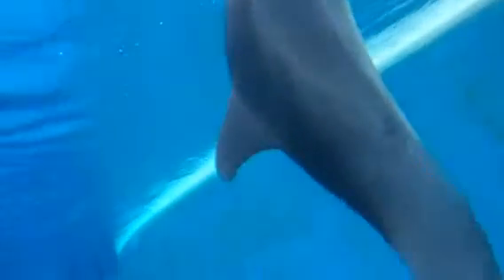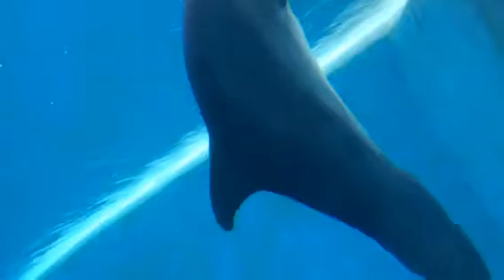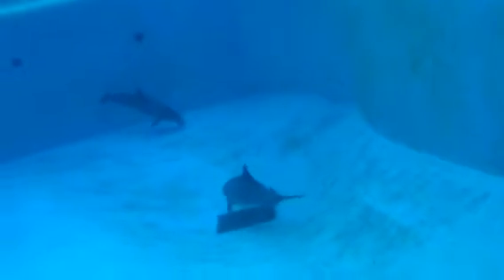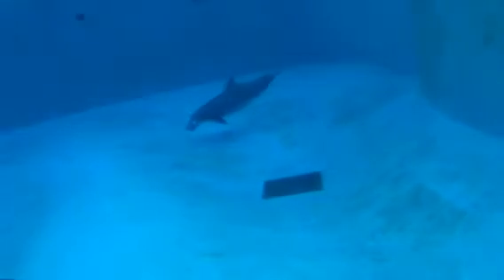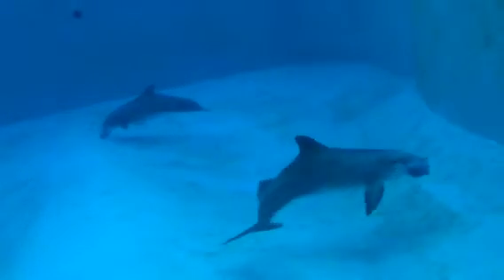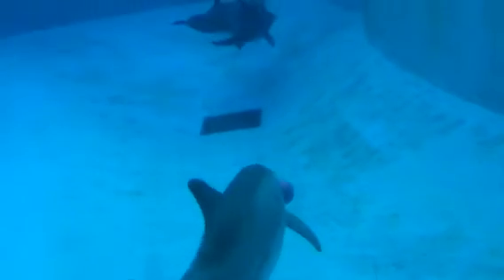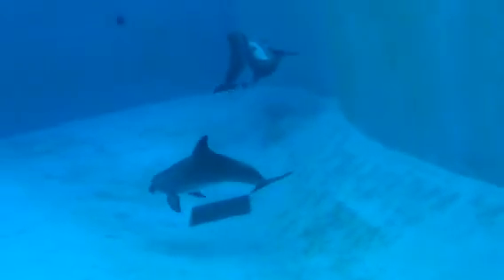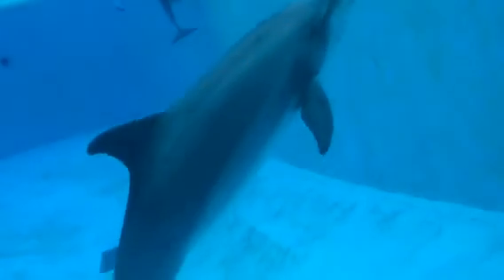Dolphins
Mirage in Vegas